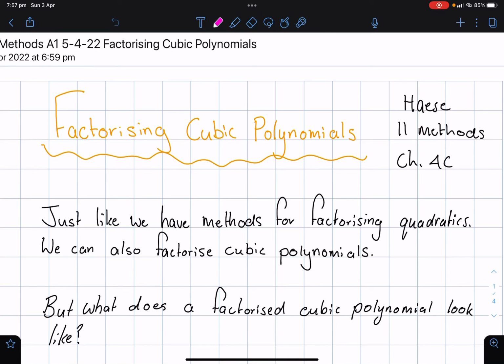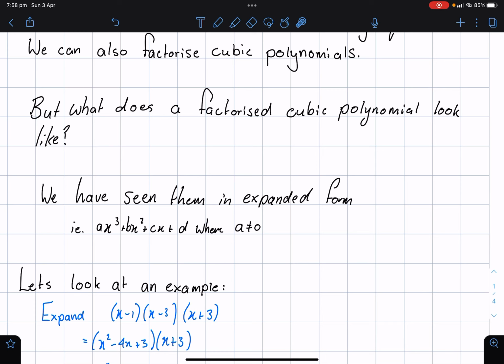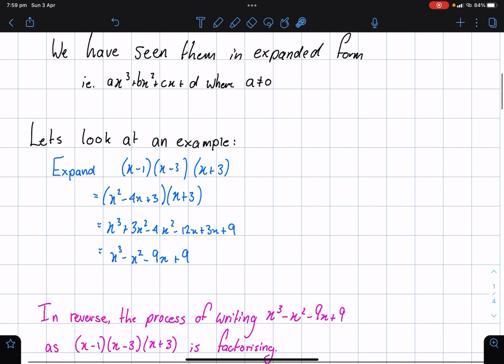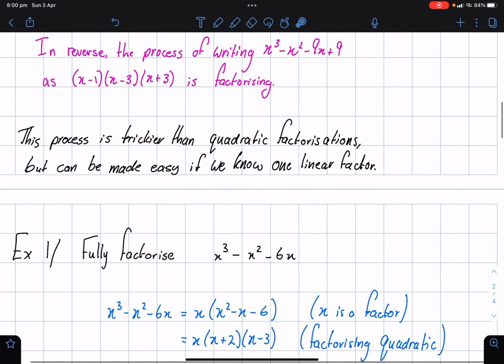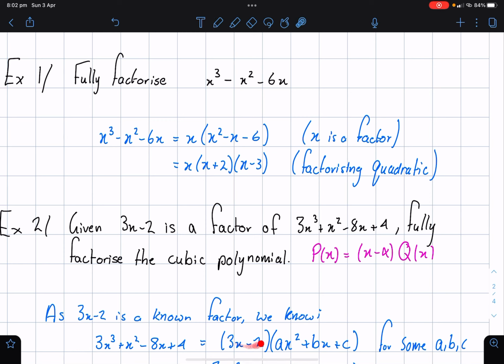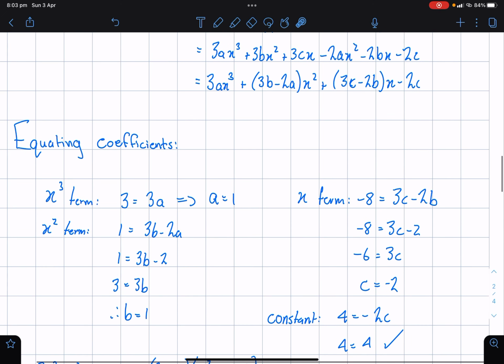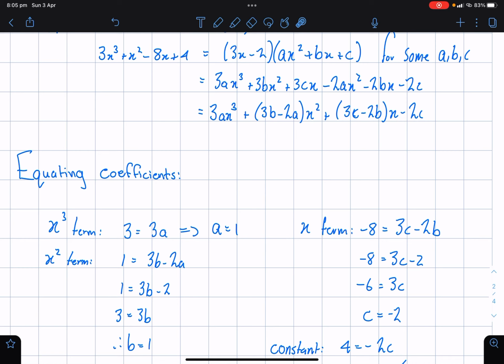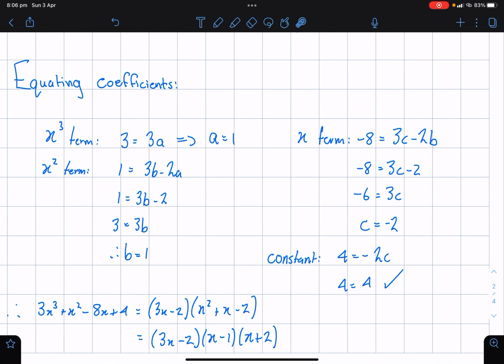Factorising Cubic Polynomials